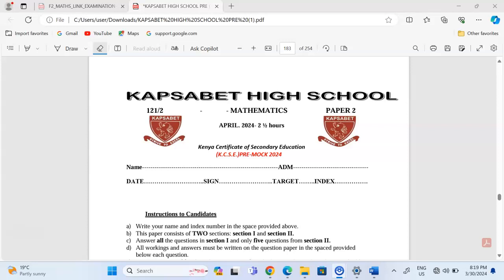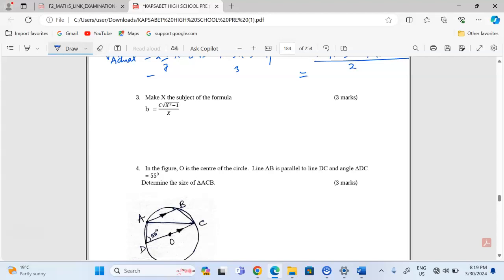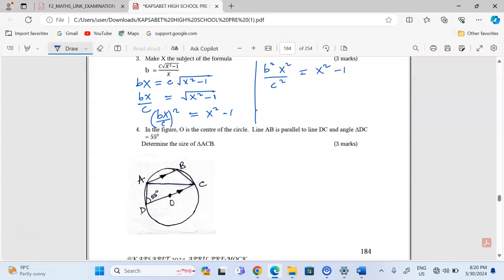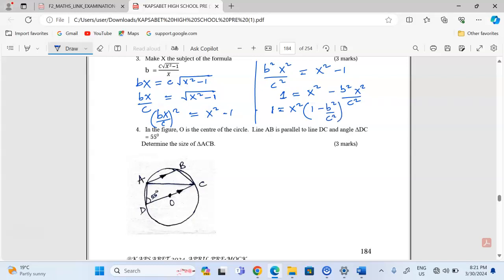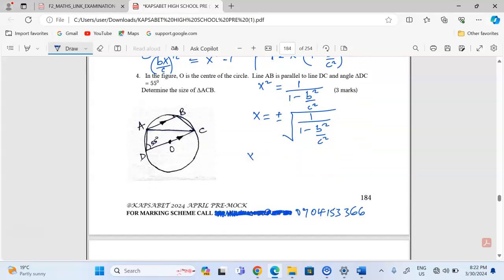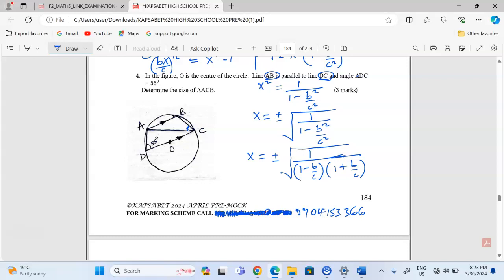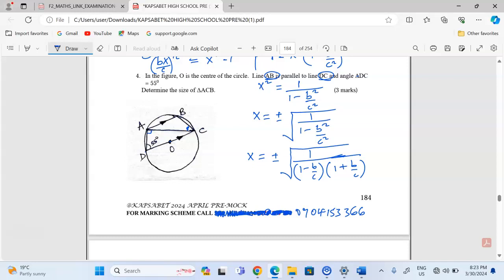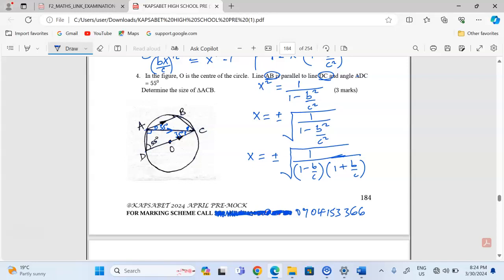KAPSABET BOYS PREMOCK 2024, ANGLE PROPERTIES OF A CIRCLE, SUBJECT OF A FORMULA